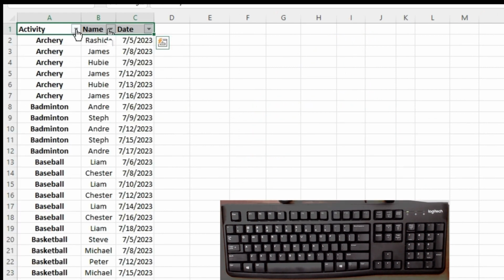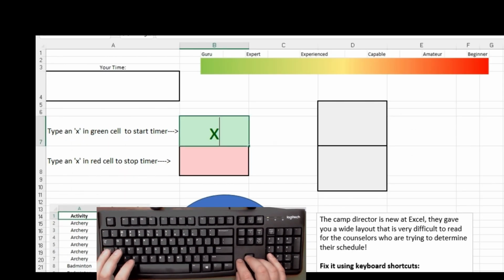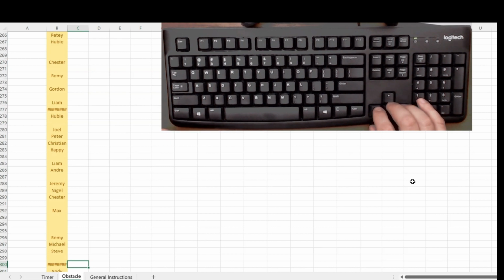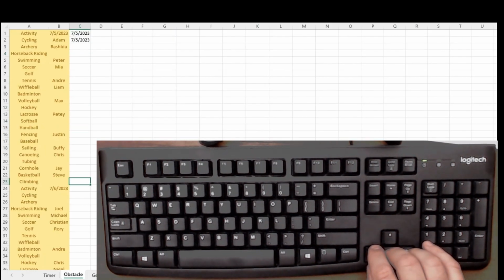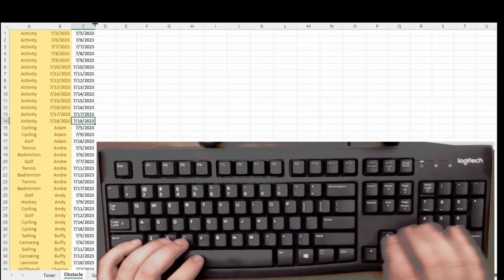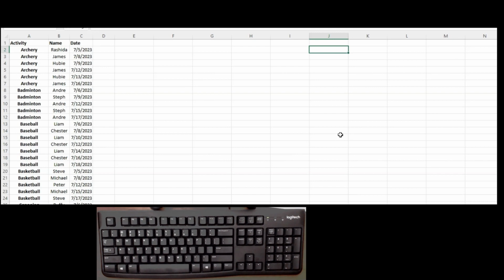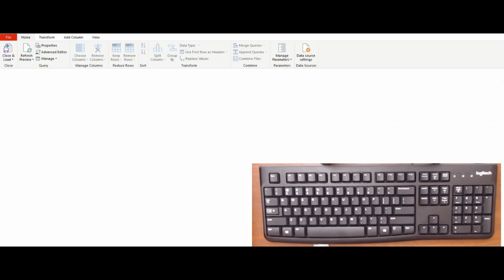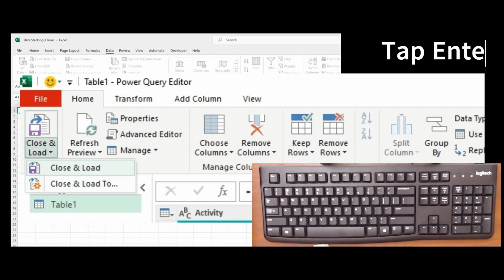How to make a bad spreadsheet, and how to fix one in under 30 seconds!